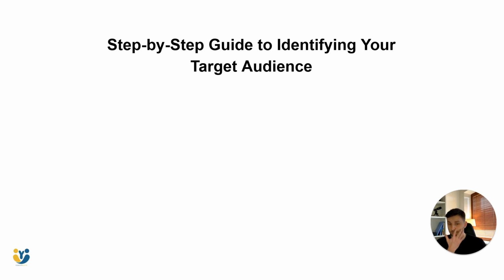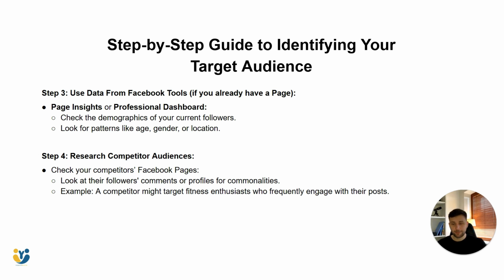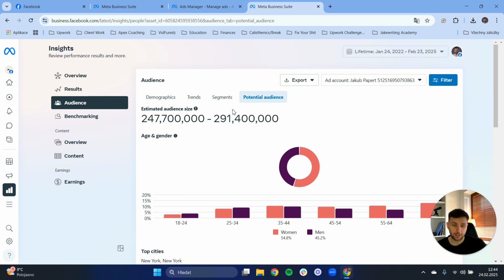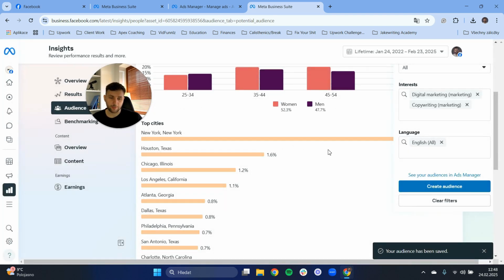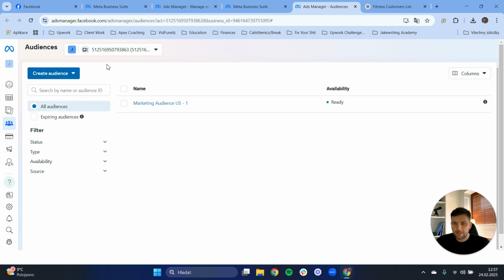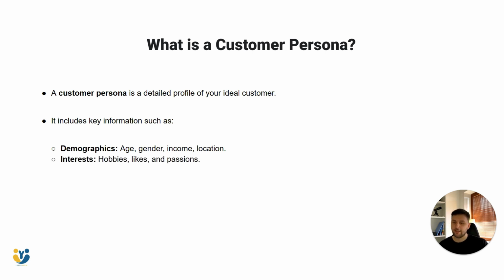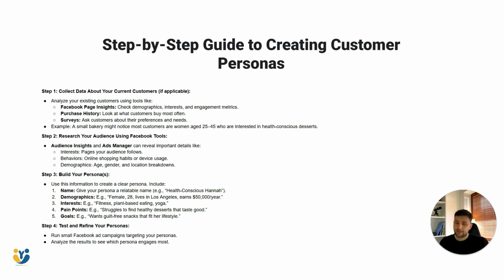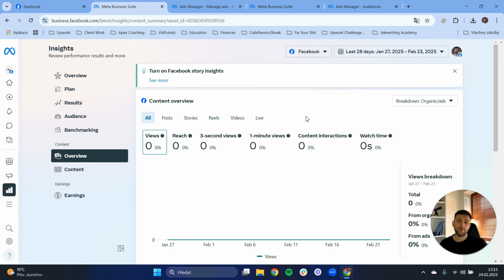The Secret to High-Converting Campaigns: Audience Research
Unlock the secret to successful marketing with this deep dive into Understanding Your Target Audience! 🎯 In this video, you'll learn how to identify, research, and truly connect with your ideal customers. Whether you're a business owner, marketer, or content creator, mastering audience insights will help you create more targeted content, boost engagement, and drive better results. Discover proven techniques to define demographics, analyze behavior, and tailor your messaging for maximum impact. Don't waste time and money guessing—learn how to market smarter with audience-focused strategies!